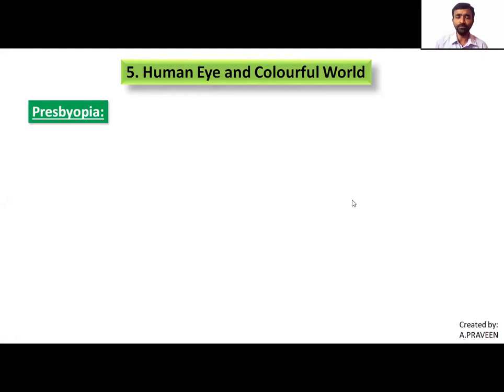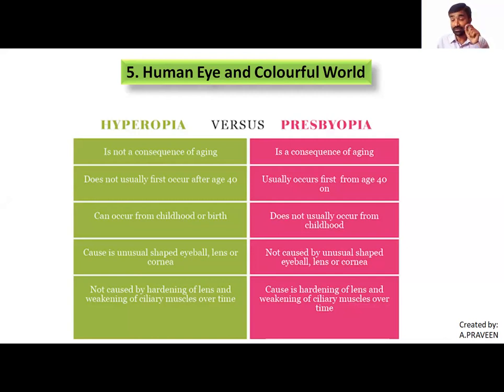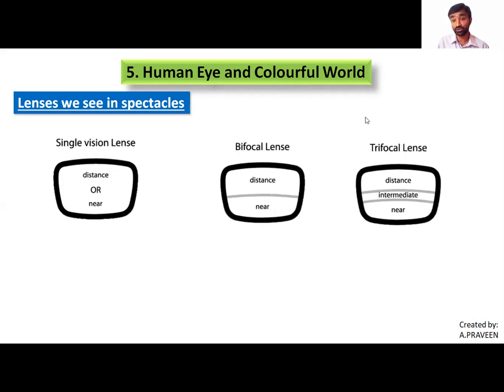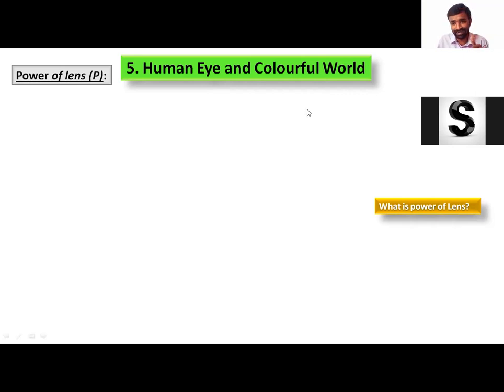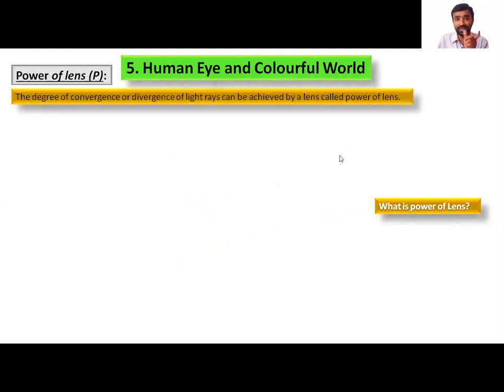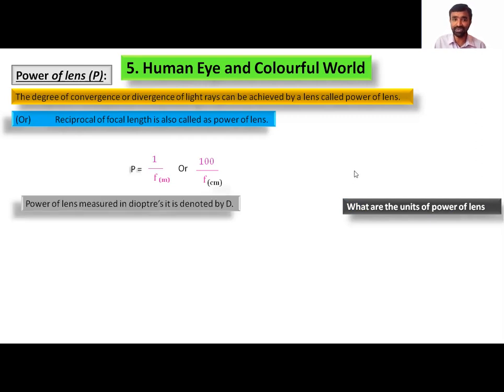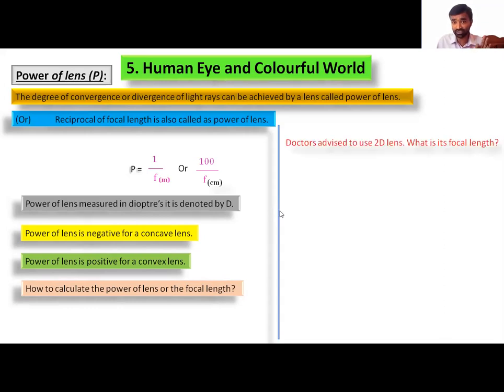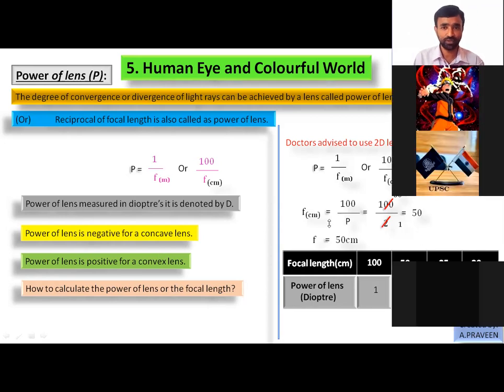Human Eye and Colourful world class 7